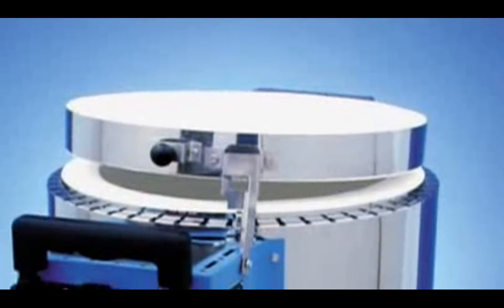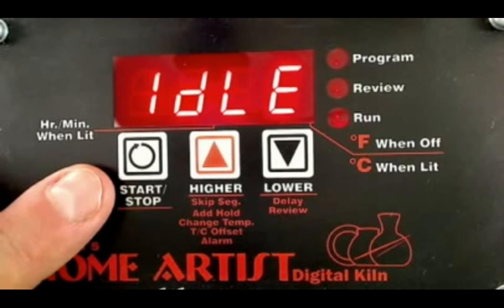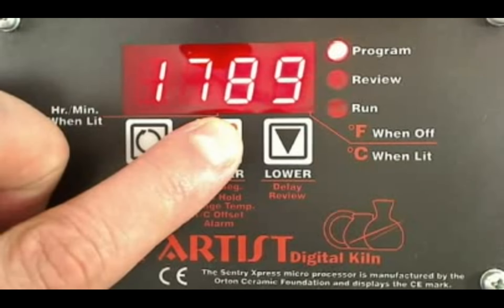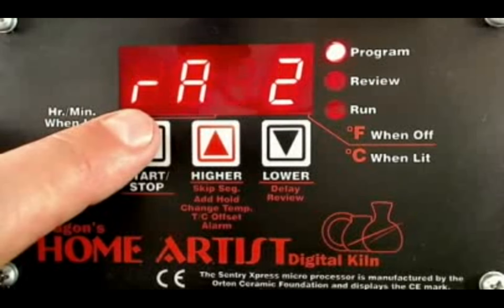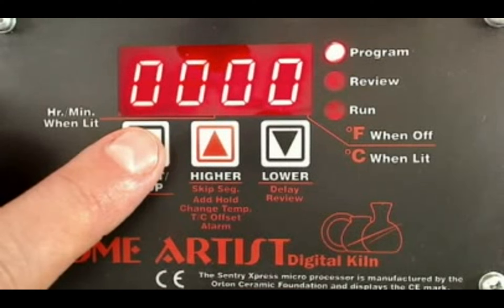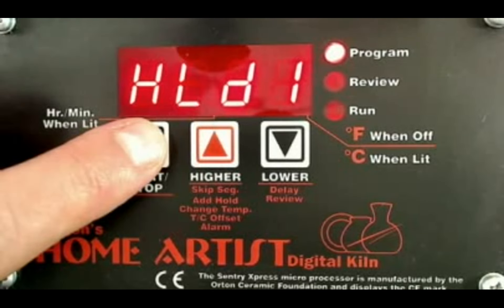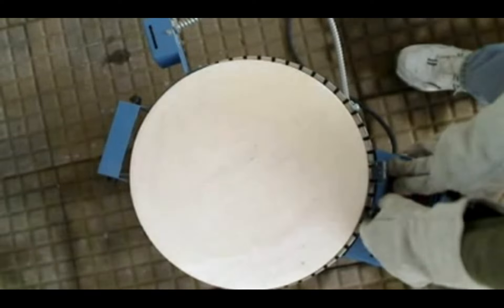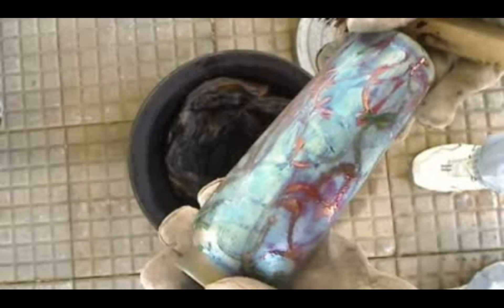Home Artist Kiln HRv2 x264